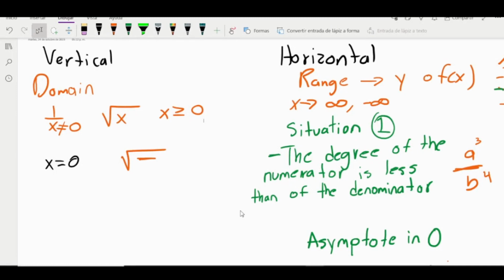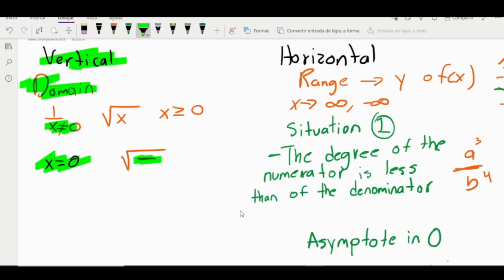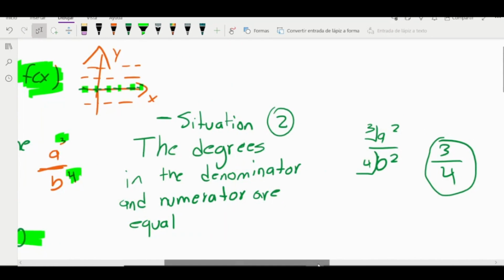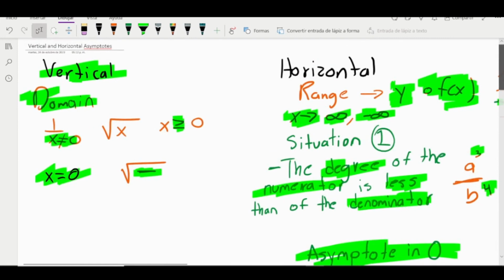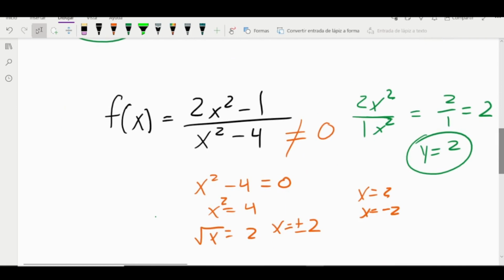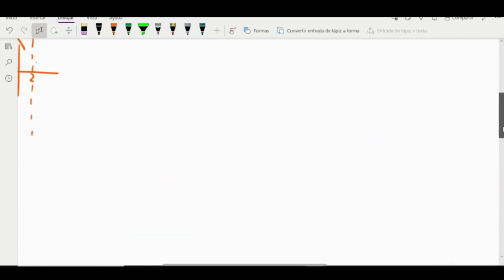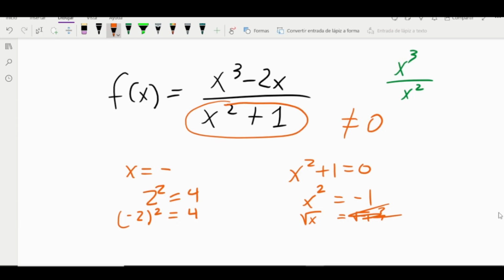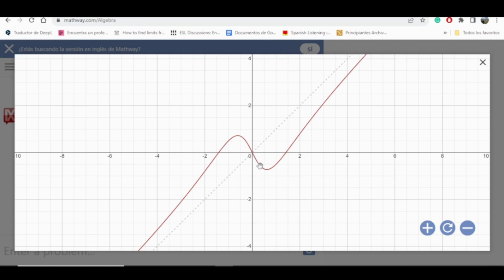Vertical and Horizontal Asymptotes